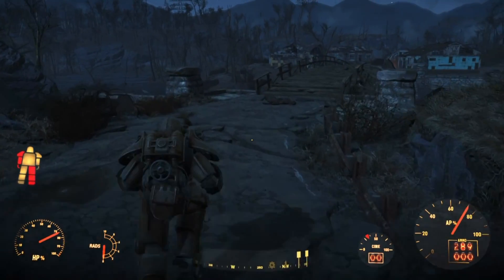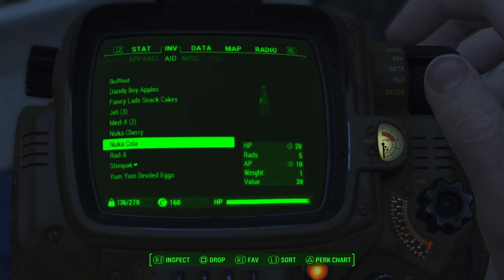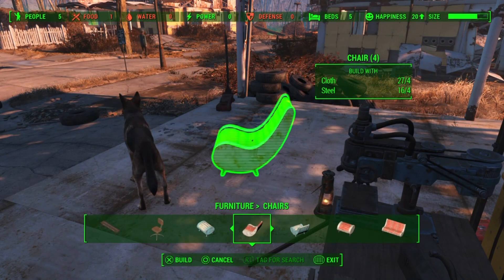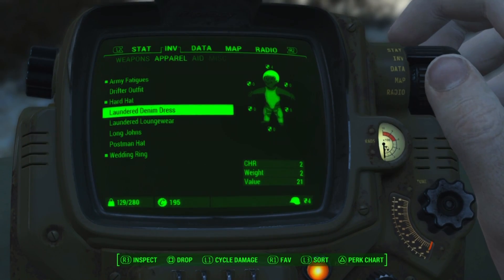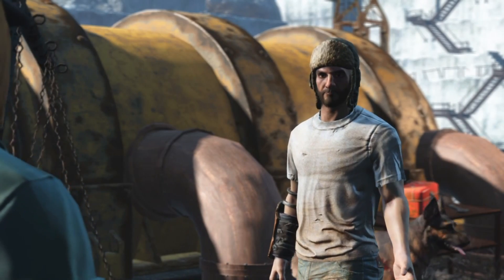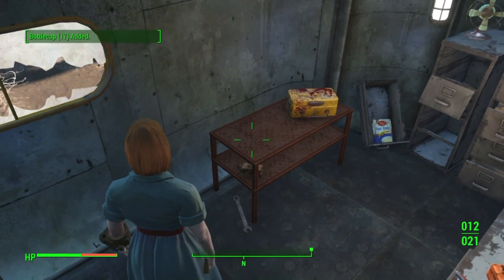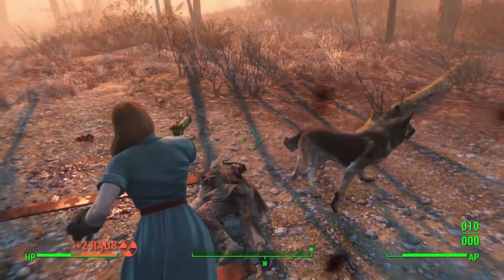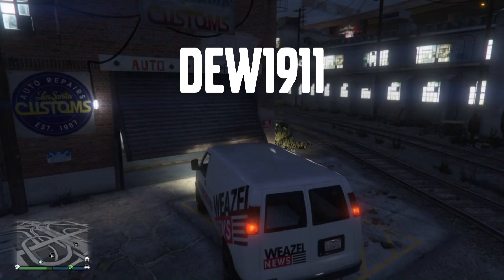Fallout 4: Part 2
Second part of my introduction into the wasteland